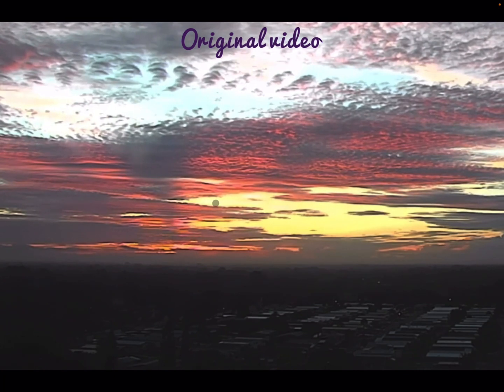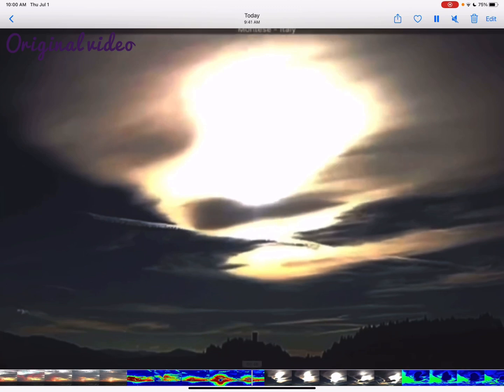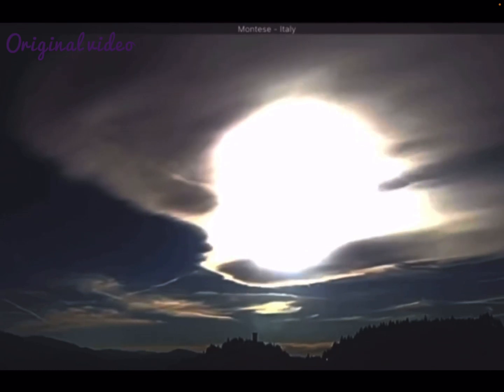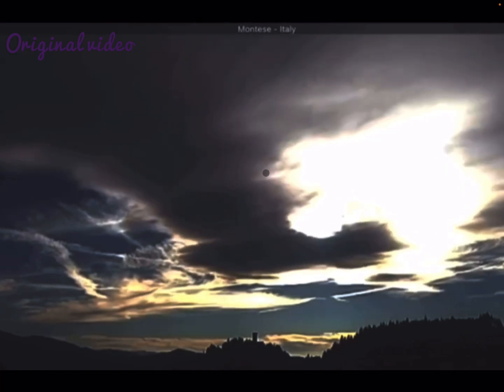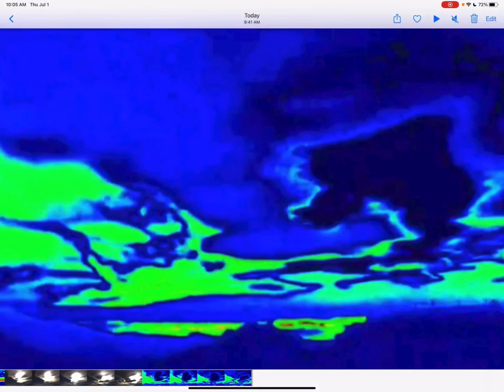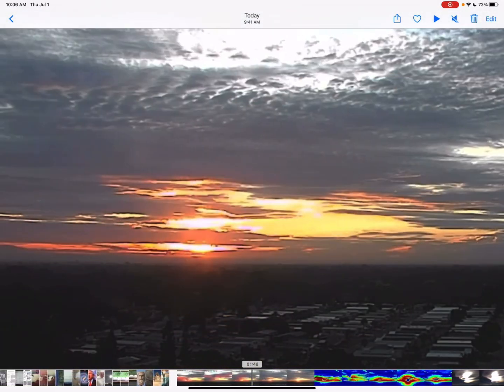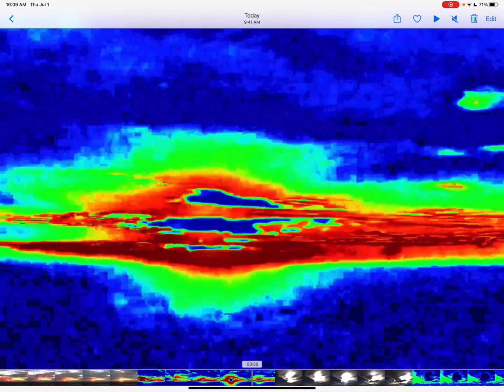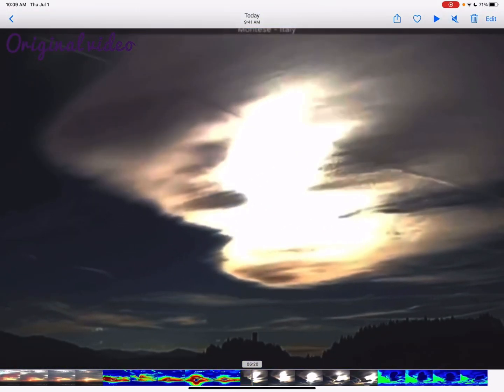What are they trying to hide???